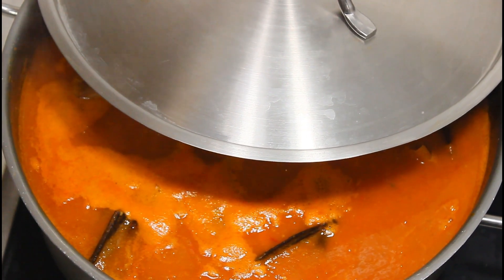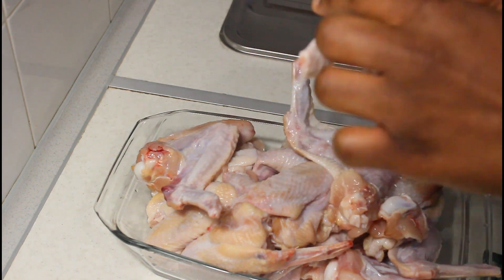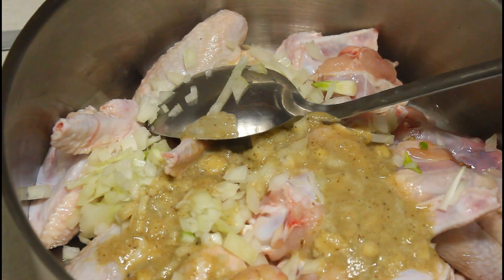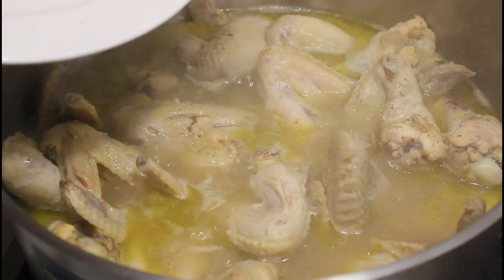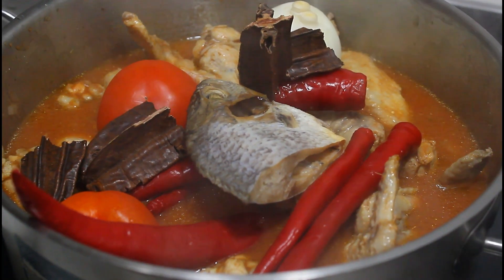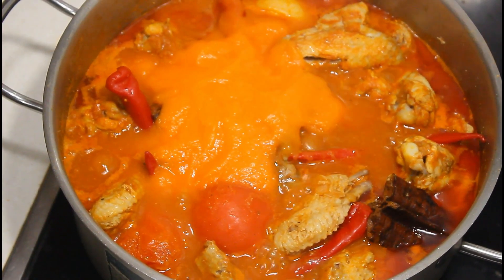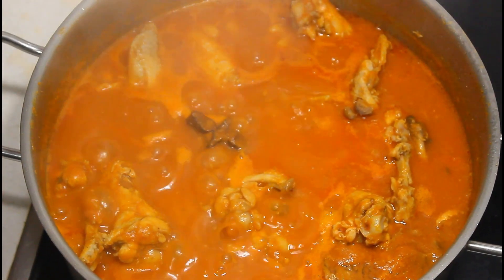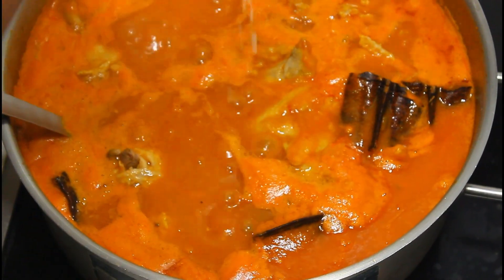| CHICKEN LIGHT SOUP WITH A TWIST | - DOMINANT KITCHEN